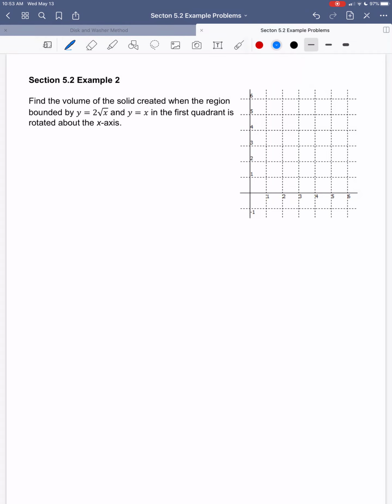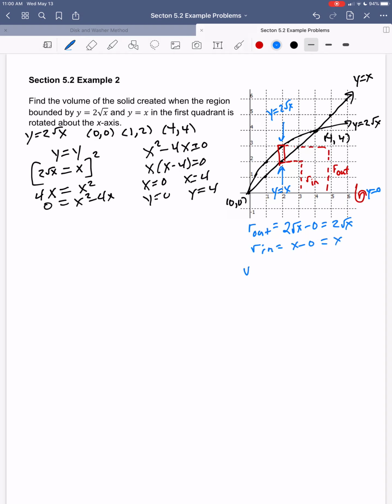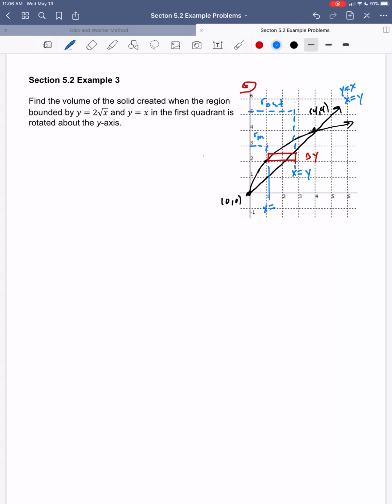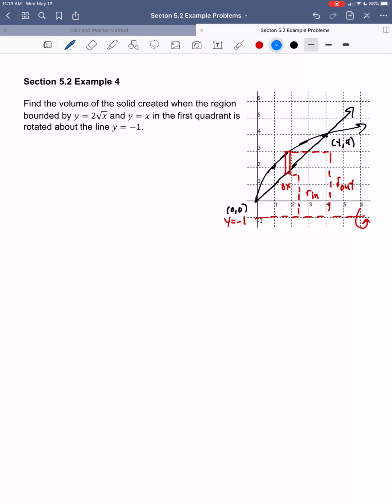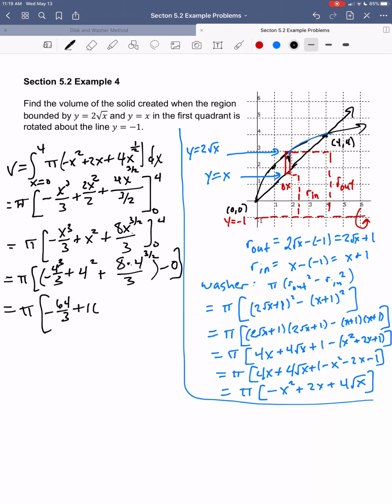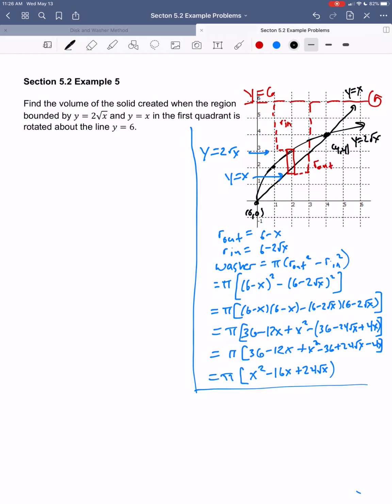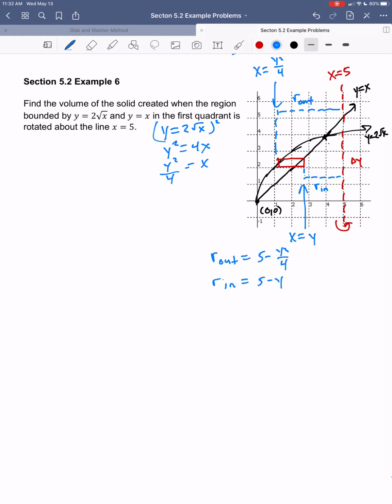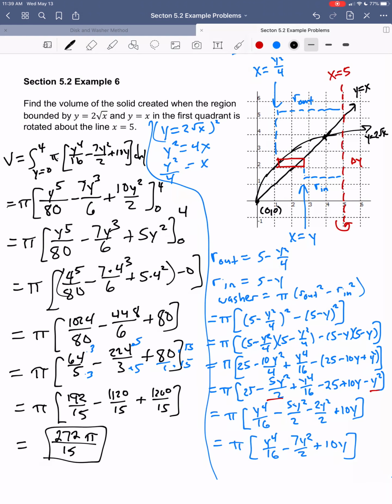Example Problems 2-6: Disk and Washer Method